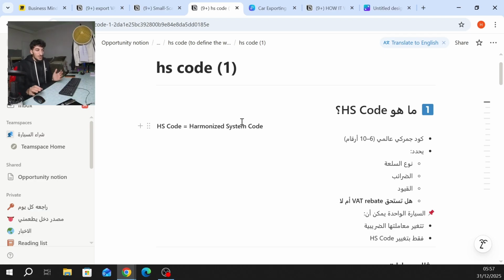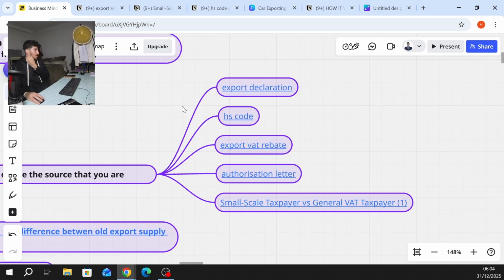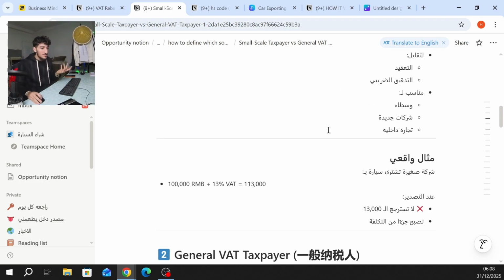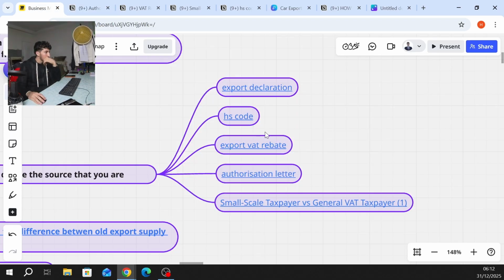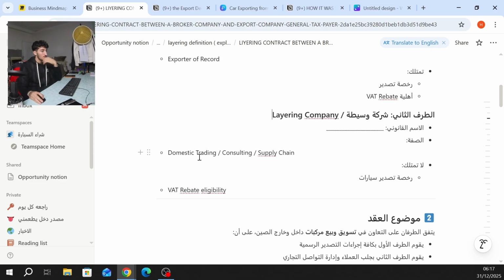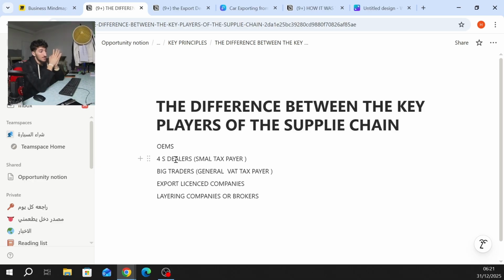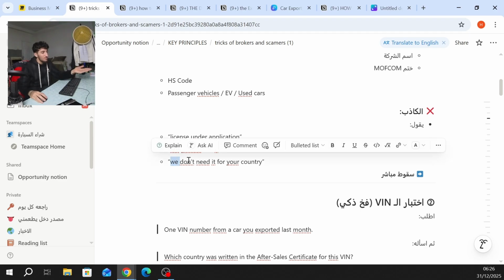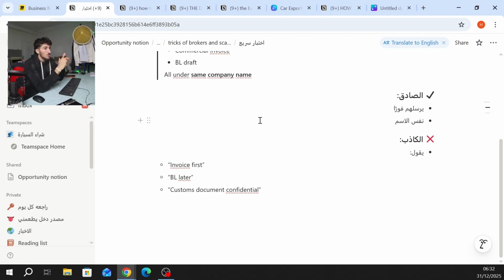China Car Export 2026 – What You MUST Know (PART 2)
The rules for exporting cars from China has changed , and 2026 will be a turning point for car dealers, importers, exporters, and traders worldwide.

🤝 Join the Educated Car Dealers Community
My goal is to build an educated global community of car dealers where we exchange real value, critical information, and market updates.

In this video, we discuss:
• The real situation of car exports from China in 2026
• New and rumored export regulations
• Which export methods are still working and which are now high risk
• The role of customs declarations, exporter of record, and authorization letters
• International version vehicles vs old export methods

🌍 For All Markets
Africa | Middle East | Europe | Asia | Latin America

🔑 Keywords (Multi-Language)

China car export 2026, export cars from China, China auto export rules, car import business, exporter of record, customs declaration China, international version vehicles

تصدير السيارات من الصين، قوانين تصدير السيارات 2026، استيراد سيارات من الصين، تجارة السيارات

Exportation de voitures depuis la Chine, import export automobile, réglementation automobile 2026

Exportación de autos desde China, importar coches de China, comercio de vehículos

中国汽车出口, 汽车出口政策2026, 国际版车型, 汽车贸易

Экспорт автомобилей из Китая, правила экспорта автомобилей 2026